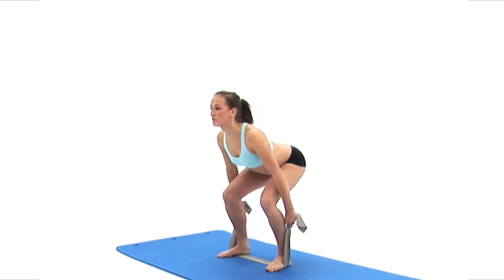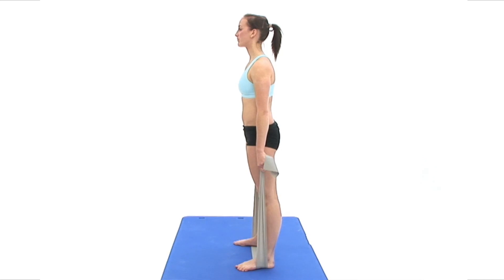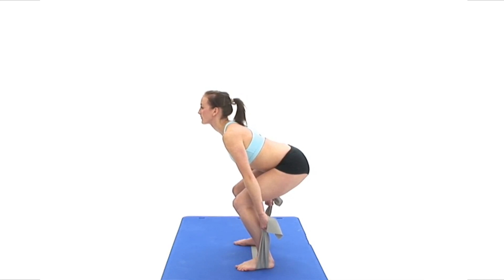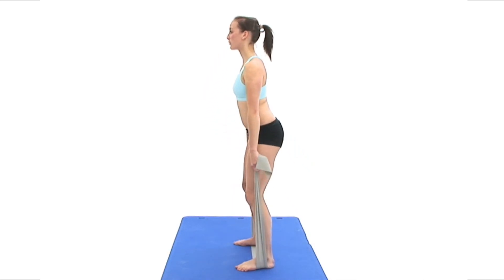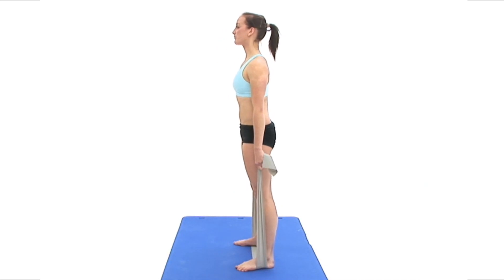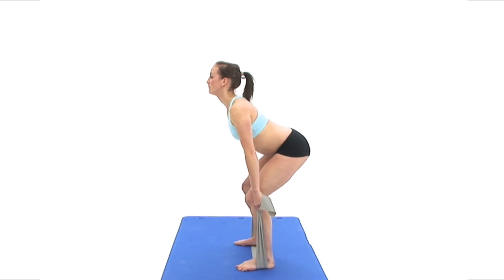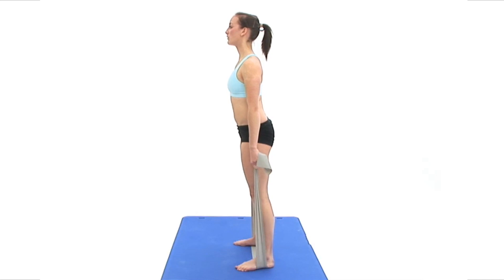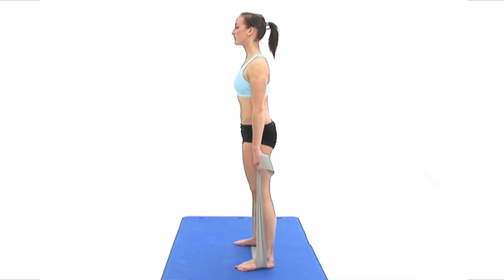Squats with Resistance Band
This exercise is designed to strengthen the muscles in your buttocks and thighs. You will need a resistance band.

Begin by standing on the middle of your resistance band in your neutral position and hold on to both ends firmly with straight arms. Make sure that the band is as tight as is comfortably possible.

Now take a deep breath in and slowly bend your knees to approximately 90 degrees and push your buttocks back to adopt a squat position. It can help to lean your upper body forward from the hips but be sure to maintain your spines neutral position.

Once achieved, breathe out and push up to straighten your legs to stand back upright and then repeat the exercise.

The movement should be smooth and controlled. Make sure that your knees do not bend beyond your toes, your weight goes through your heels and not onto your toes and you continue to maintain your posture throughout. Do not attempt to and pull the band with your arms. Keep them straight and relaxed during the exercise but still keeping a tight grip of the band.

To finish, stand upright, and if necessary, release your band to return to your upright standing position and breathe normally.